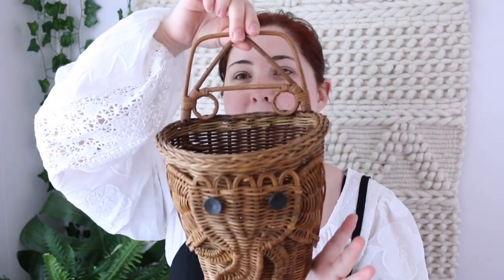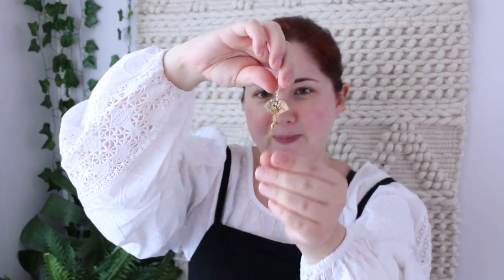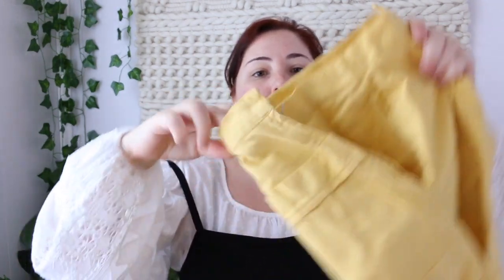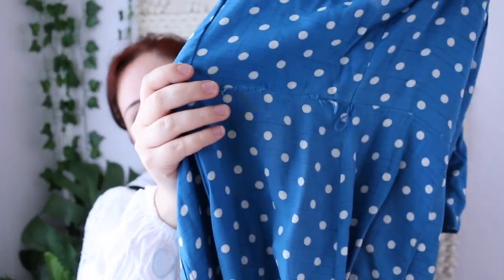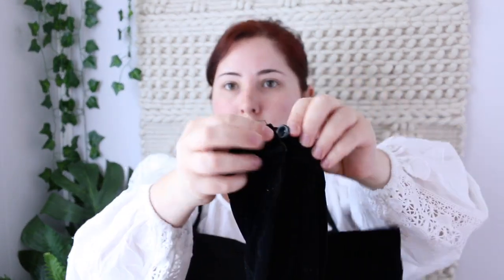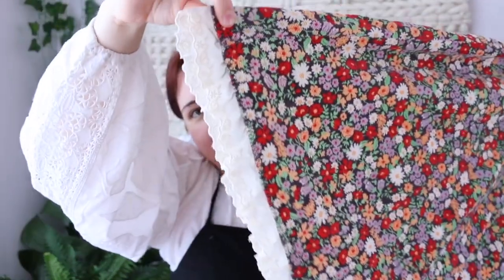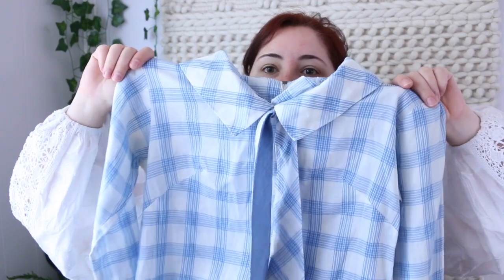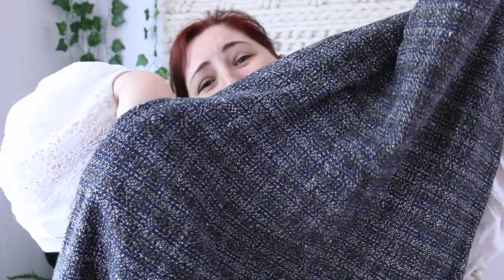100% Vintage Haul - Clothing & Jewelry to Resell on Poshmark, Etsy, Booth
In this video I go over a bunch of items I picked up at a vintage store to resell on Poshmark and Etsy, as well as my new clothing booth in a local consignment shop. These finds are primarily from the 50s to the 80s.

I'm a full time fashion and vintage reseller on Poshmark and Etsy, with a handmade business on Etsy! Mother of 2 small boys. Join me on my travels, work with me, and learn some stuff along the way.